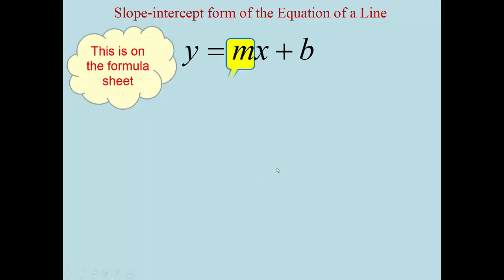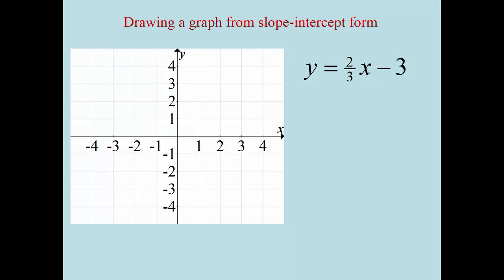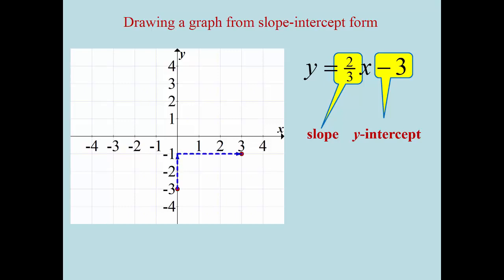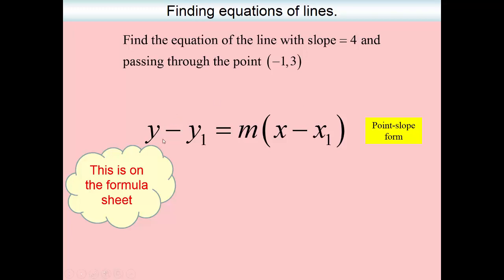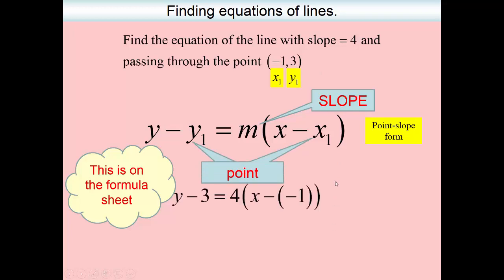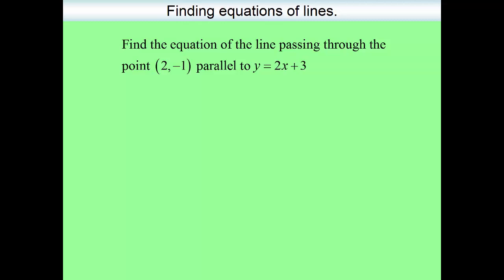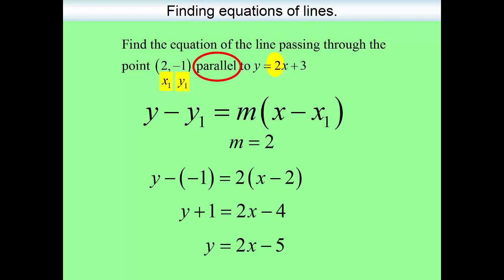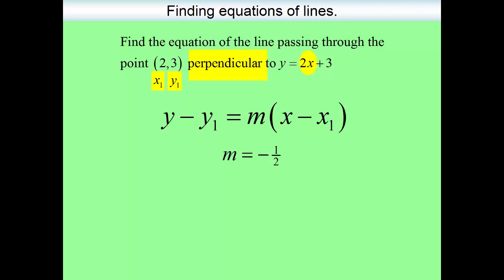1314_Equations of Lines